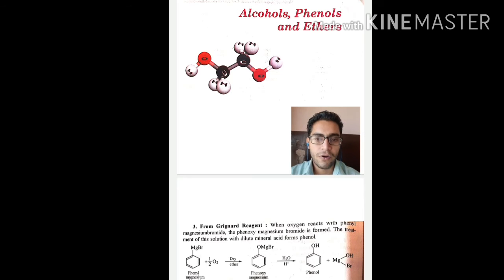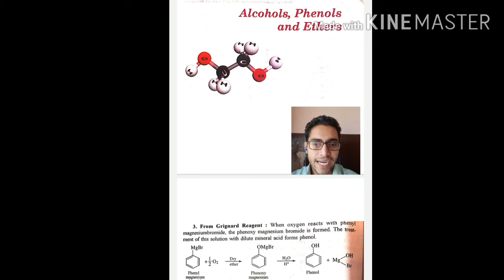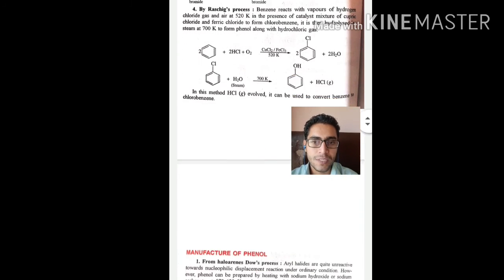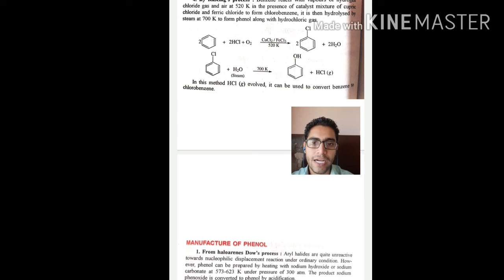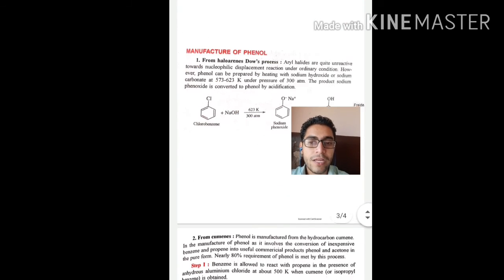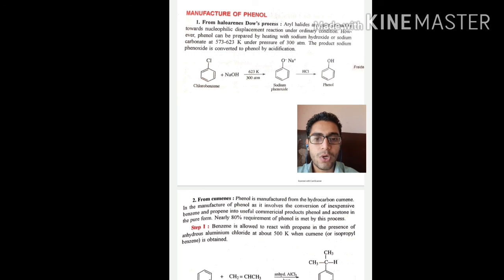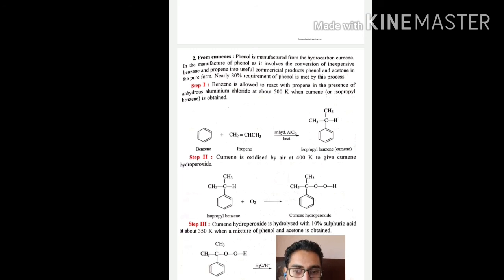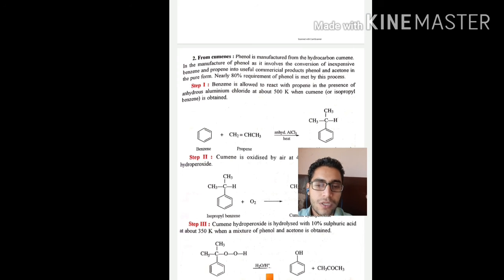Preparation of Phenol :: part 2 ::by ROHIT Choudhary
Alcohol phenol and ether